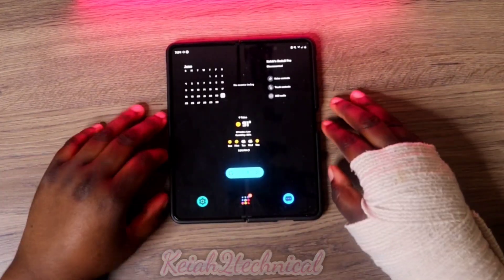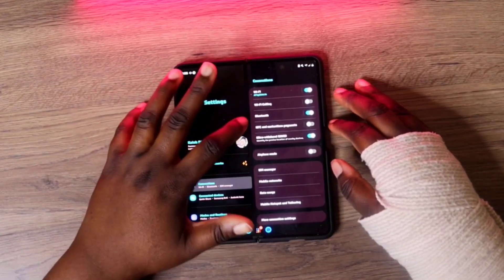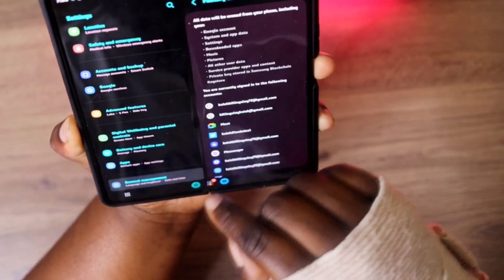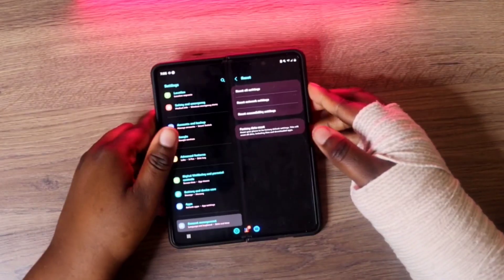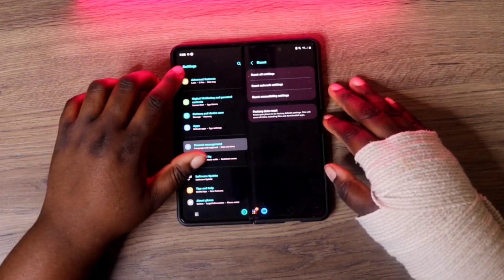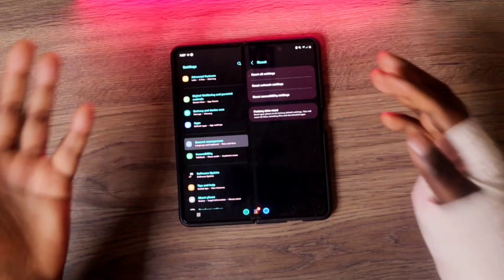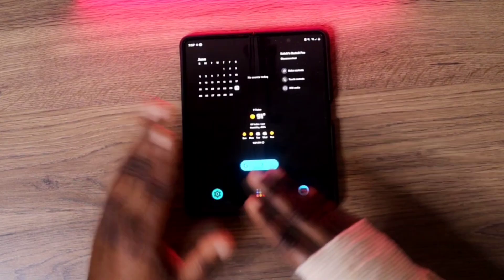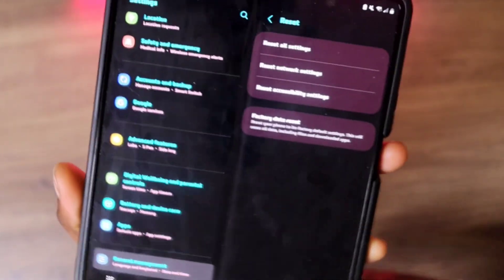How To Reset Your Samsung Phone To Factory Settings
in this video I will be showing you how to preform a factory data reset on your Samsung phone